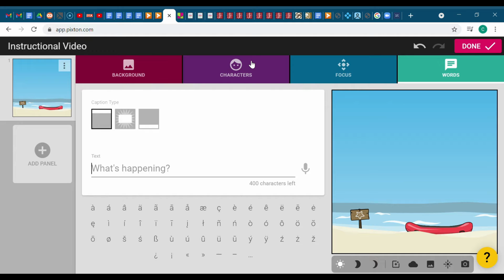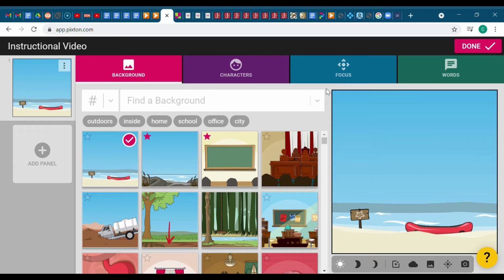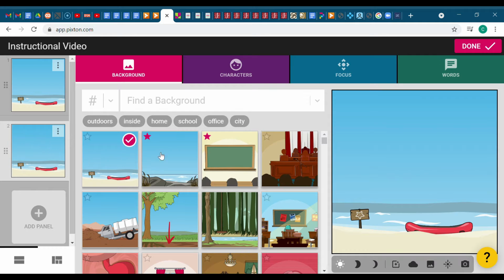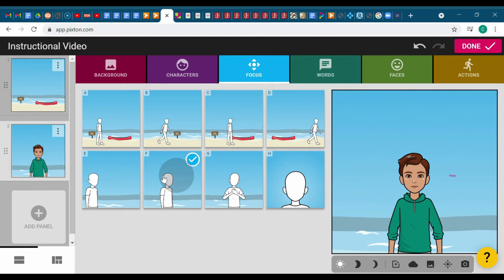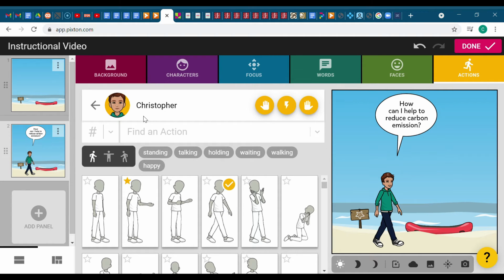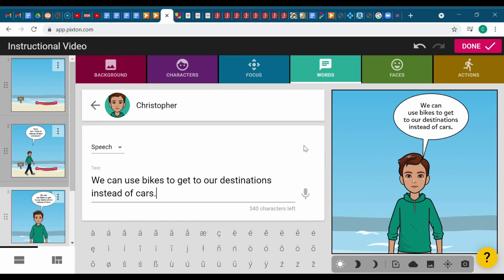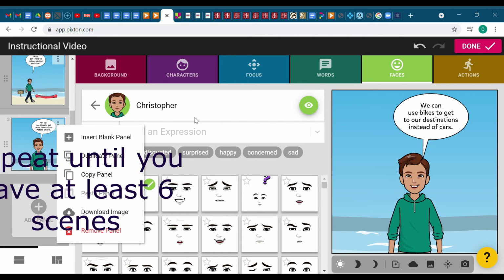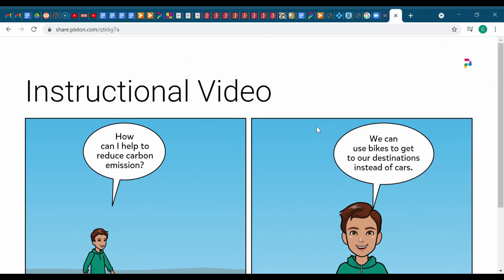Instructional Video: Pixton Introduction and Short Story Creation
Learn about Pixton and how to create short stories and solutions to problems!